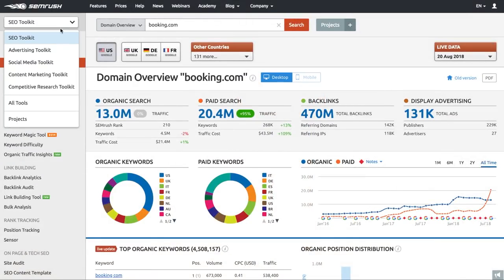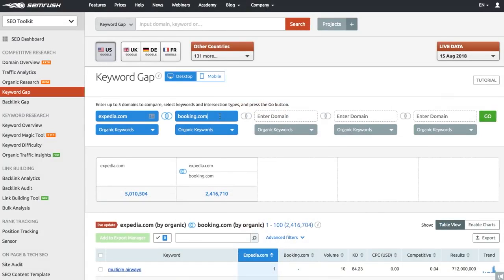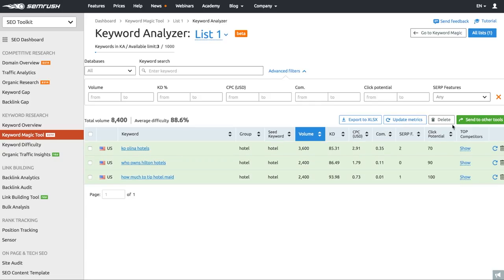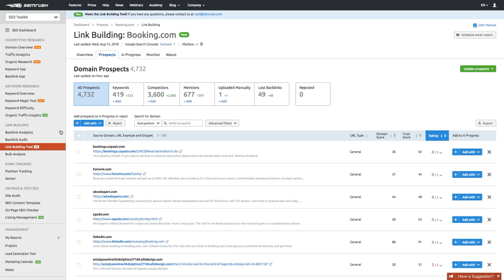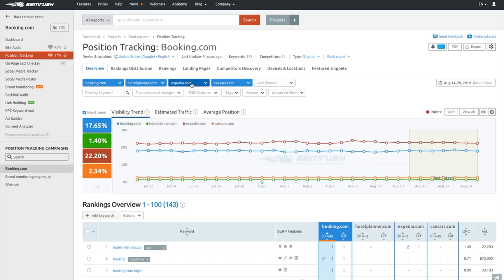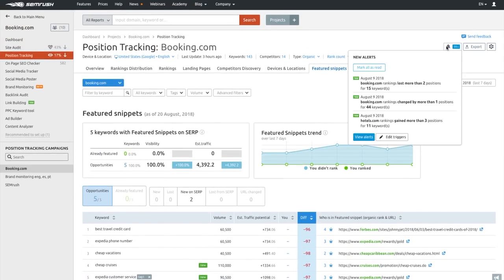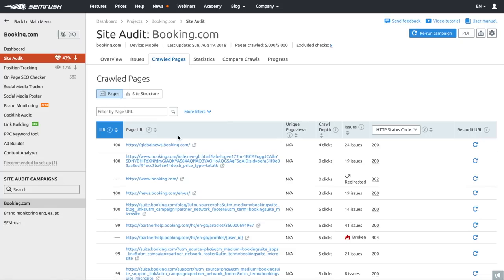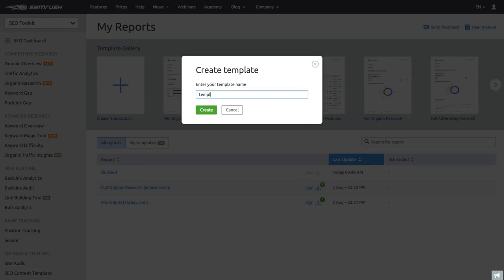SEMrush Tutorial + Free Trial + Discount!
semrush, semrush free trial, semrush tutorial, semrush lessons, semrush free, semrush vs ahrefs, semrush vs majestic, semrush vs moz, semrush crack